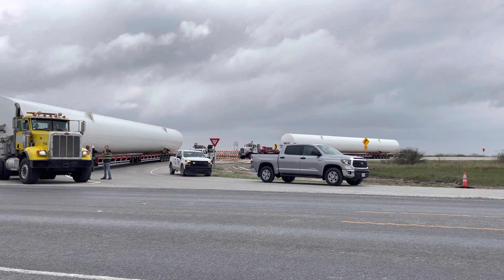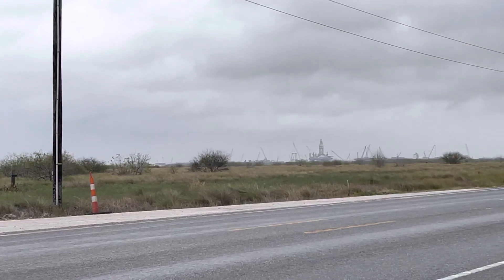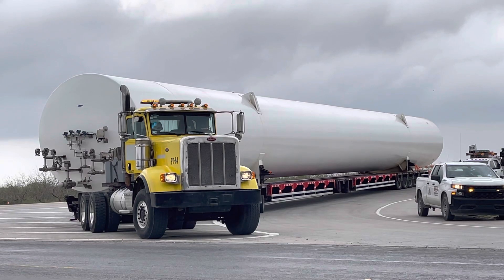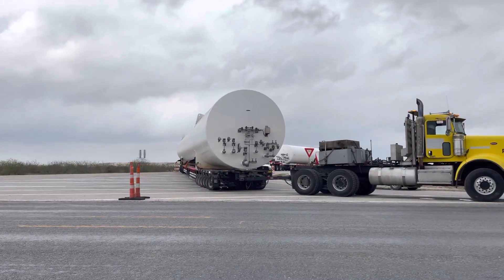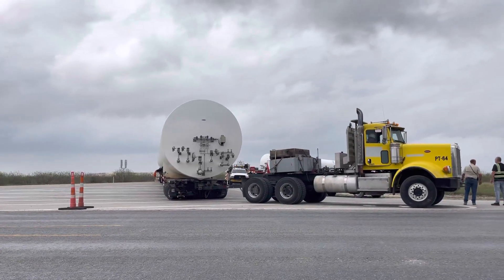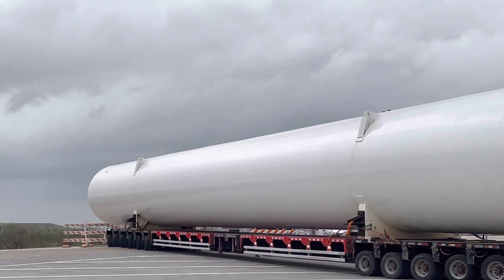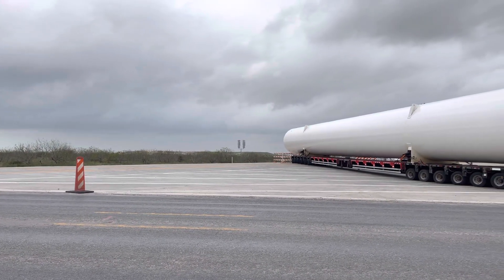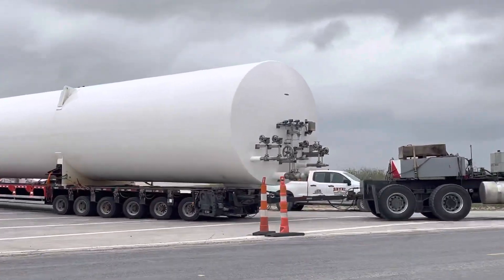Two tanks from the new road connected to the port of Brownsville. February 23, 2022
Two tanks from the new road connected to the port of Brownsville.